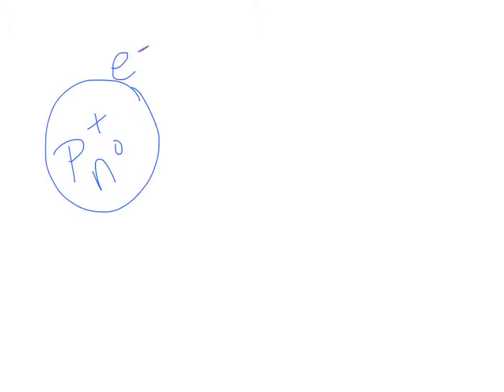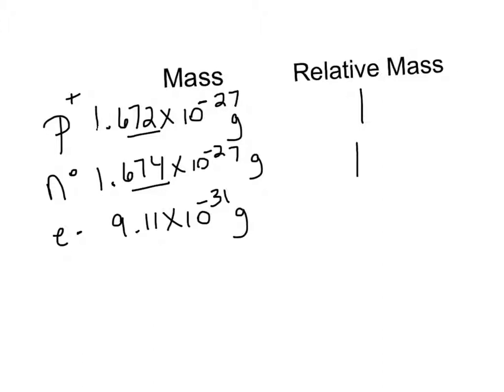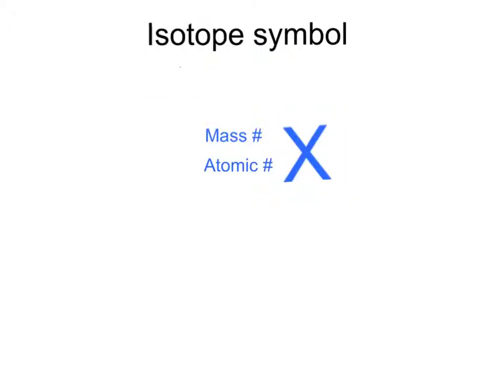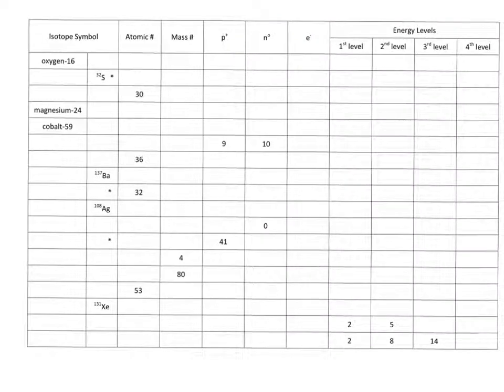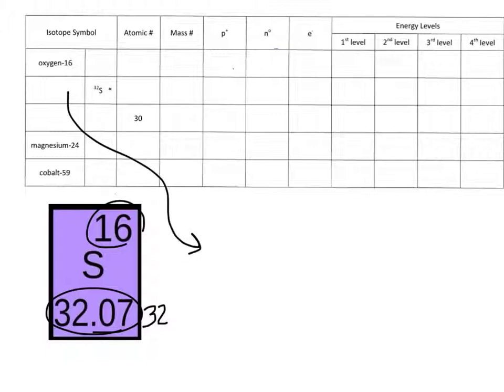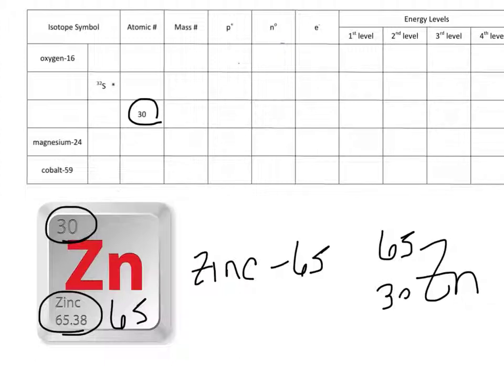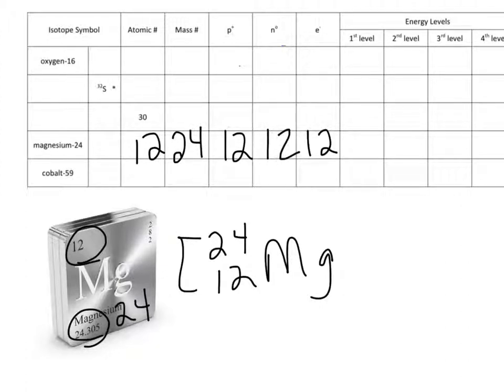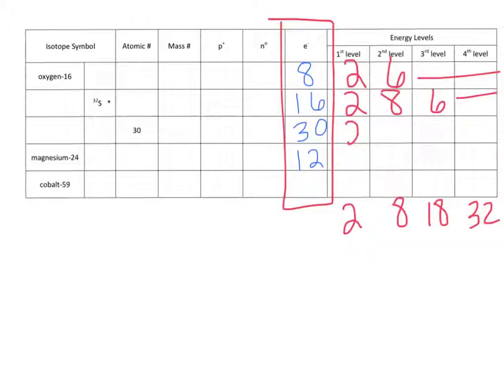Atomic Particles (honors)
hon atomic structure